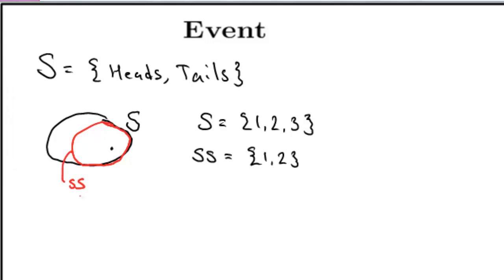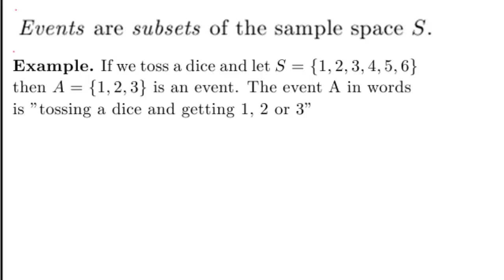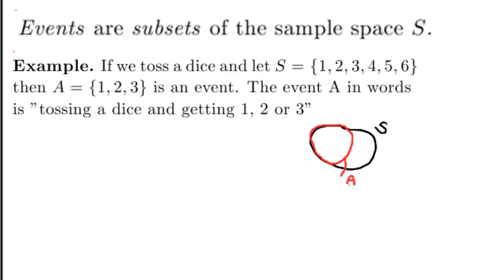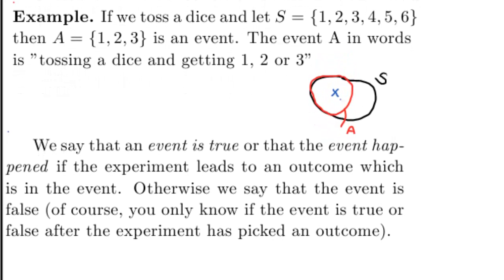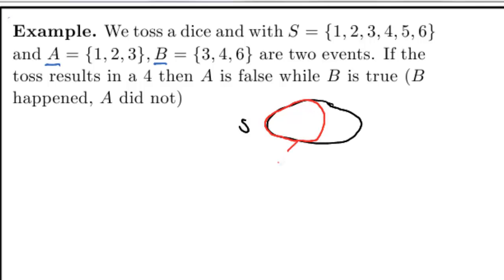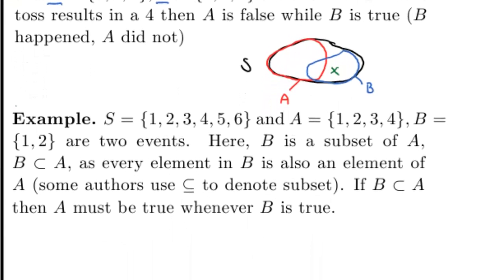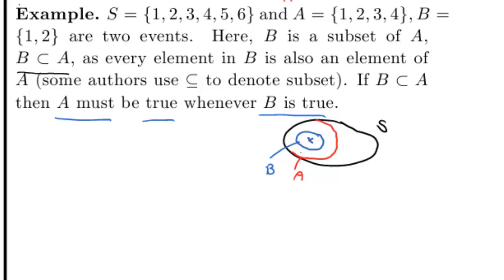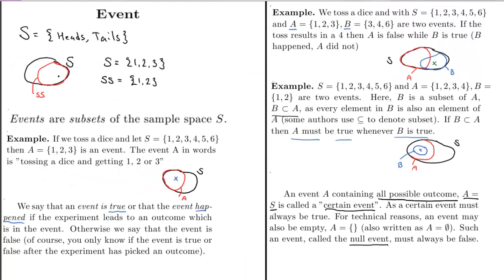Events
See http:__plugghest.com